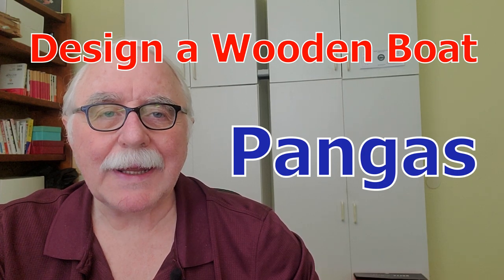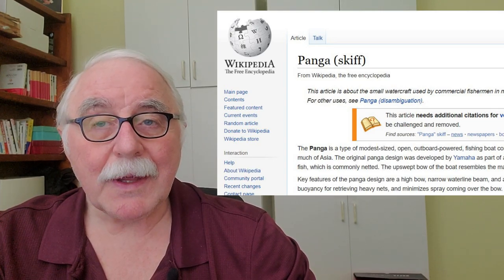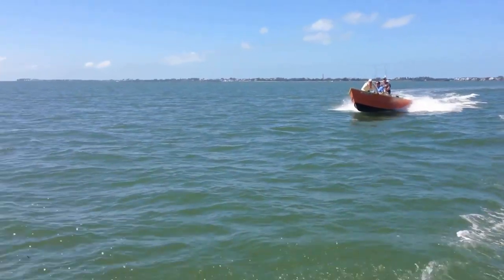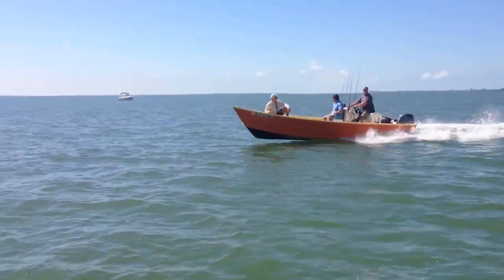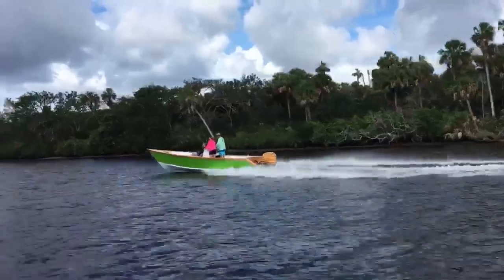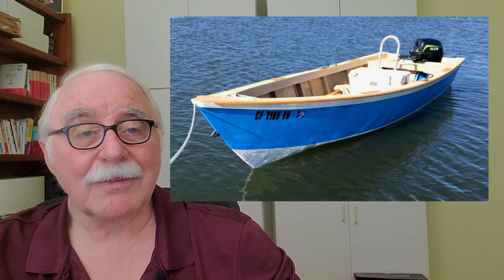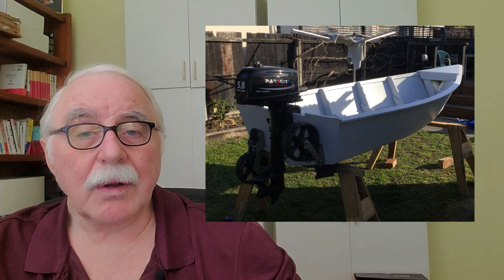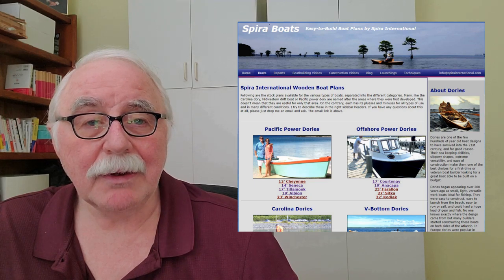Build a Wooden Boat - Pangas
Build a Panga, a great performer for ocean based use. has several types and a number of sizes.